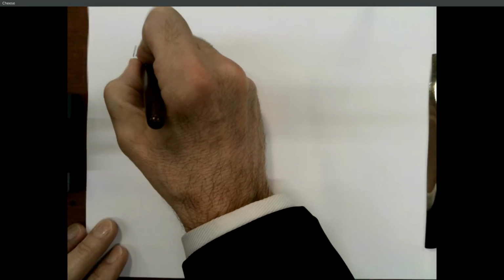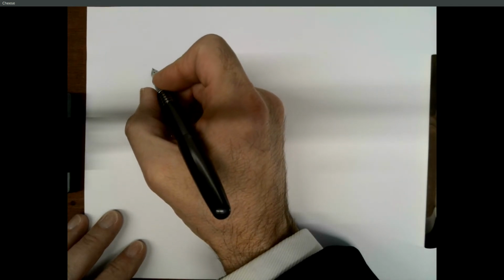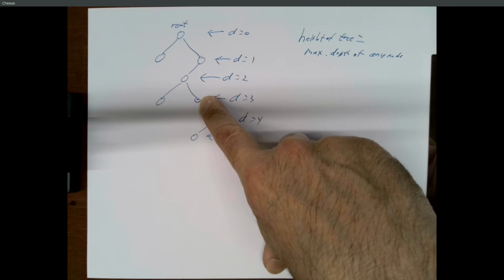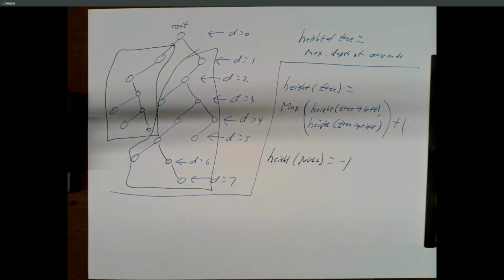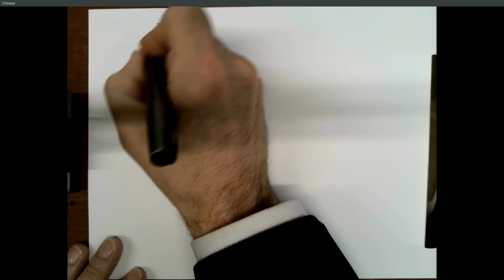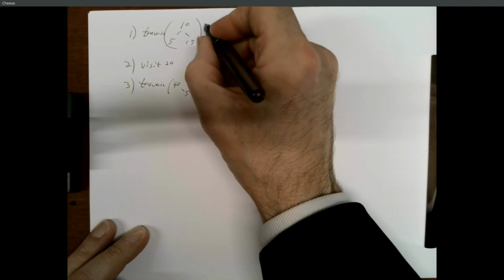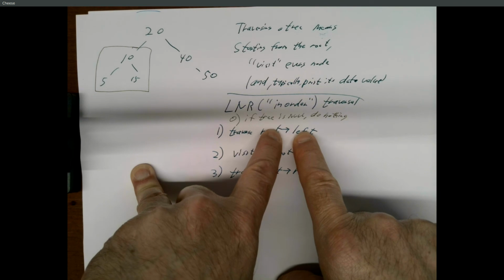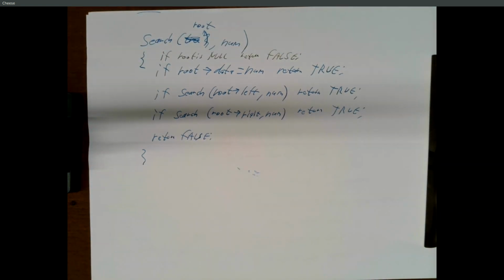CSE 222A 20200213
Tree operations